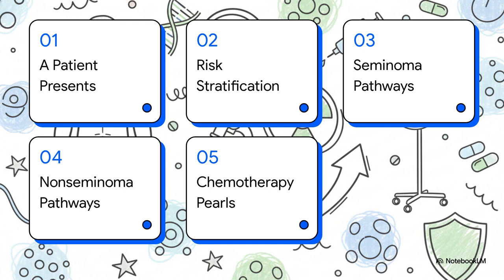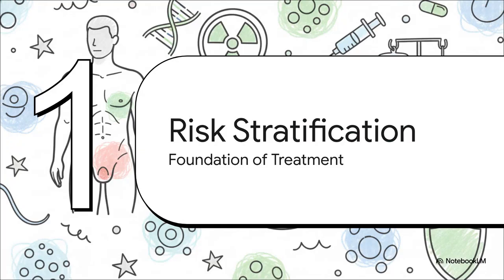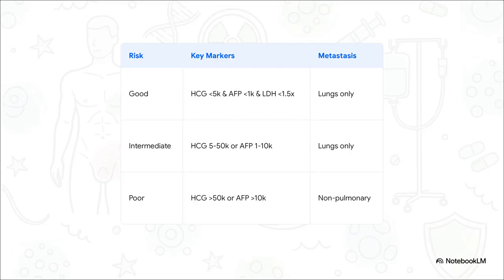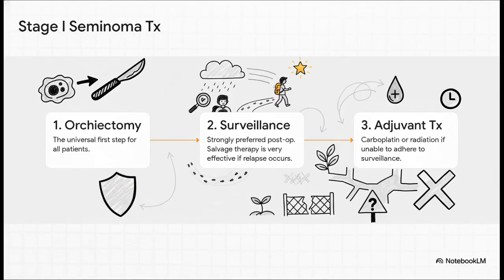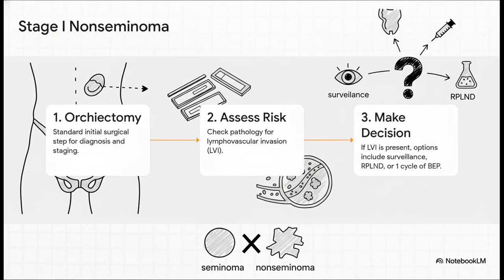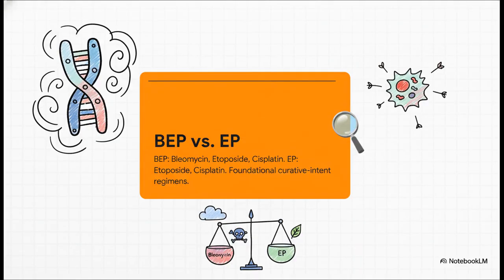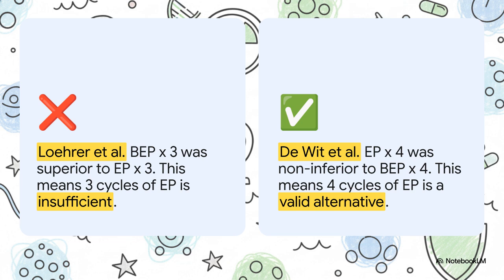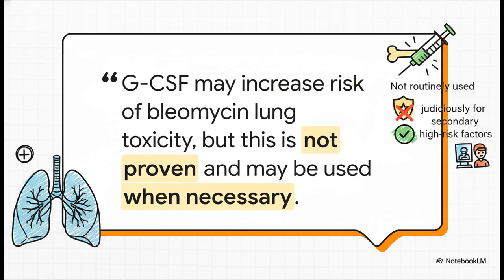Testicular Cancer Review: High Yield BCOP Exam Review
BOARD CERTIFIED IN ONCOLOGY PHARMACY (BCOP) EXAM STUDY GUIDE (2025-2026)